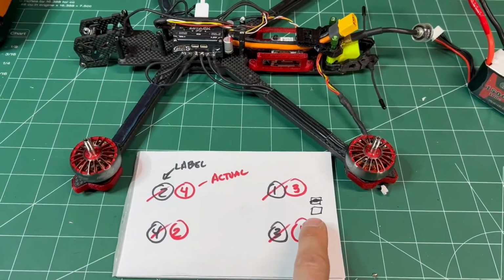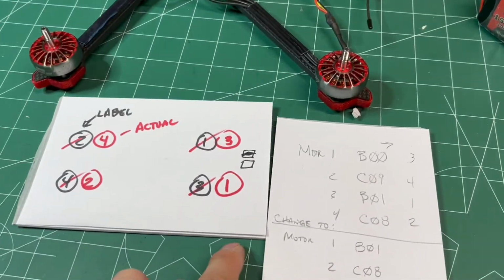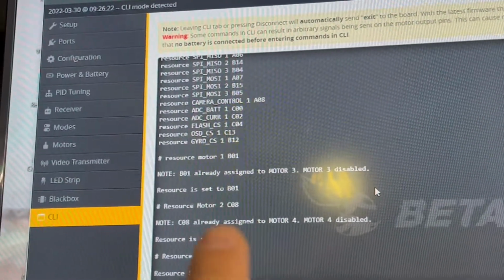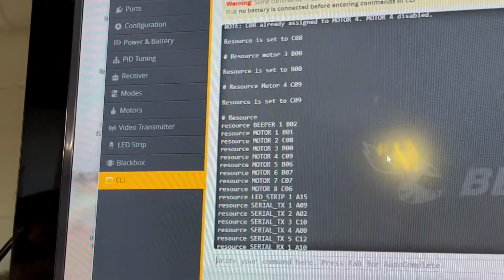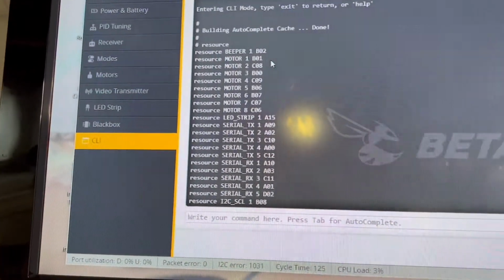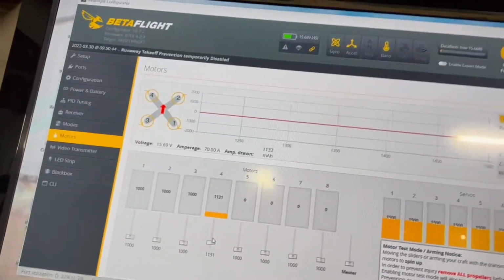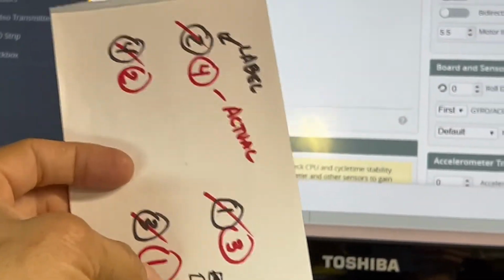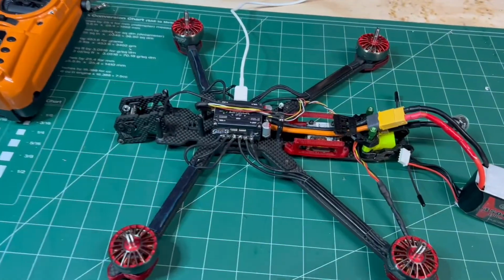Betaflight - Motor Reconfiguration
This video covers how to use the Betaflight CLI to reconfigure motors.